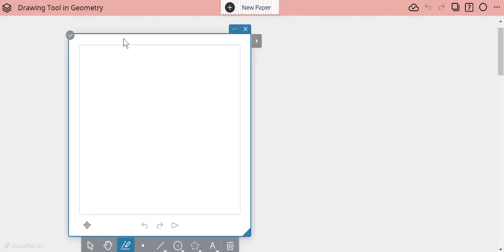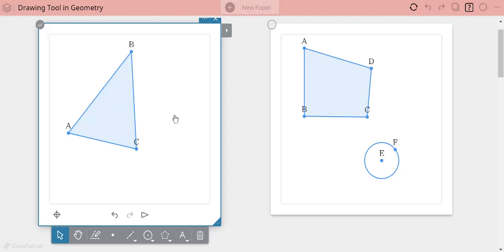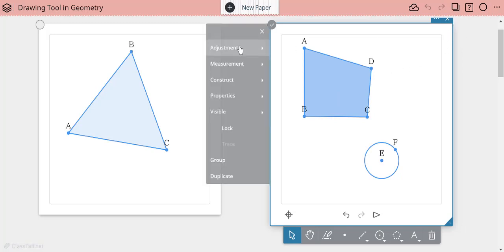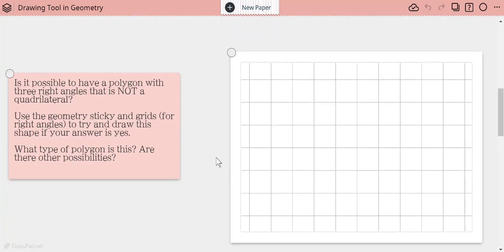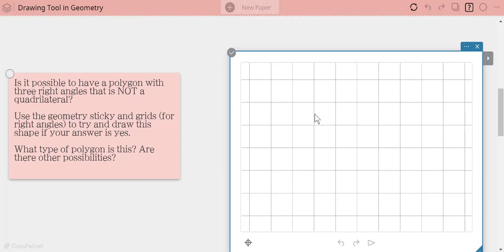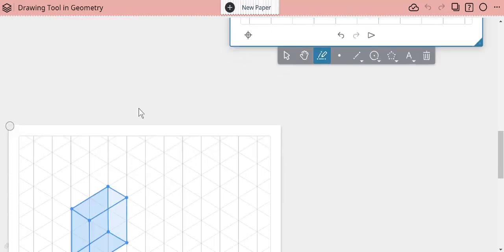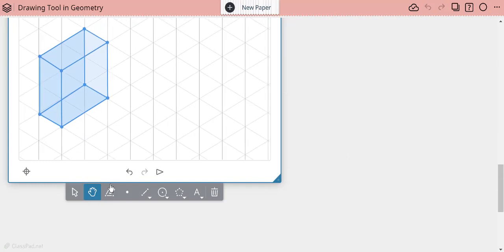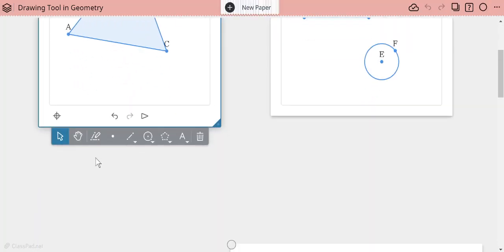How To Use the Draw Tool In Geometry Sticky (UPDATED VIDEO)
In this video, you will see how the drawing tool in the Geometry sticky works to create precise geometric constructs from a simple drawing. There will also be ideas offered on how to use these drawings and constructs to then adjust to more precise geometric figures with a simple command. Additionally, ideas are shared on ways you could utilize ClassPad.net's ability to quickly draw in geometry to allow students to explore and share their thinking.

Be sure to sign up for your free account and start drawing yourself at ClassPad.net.